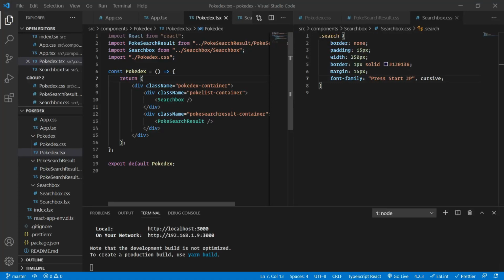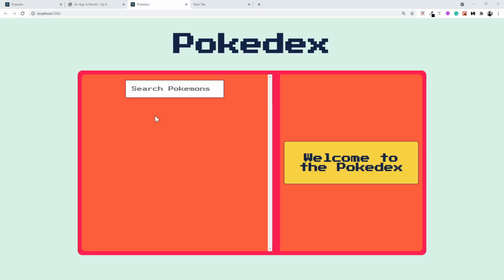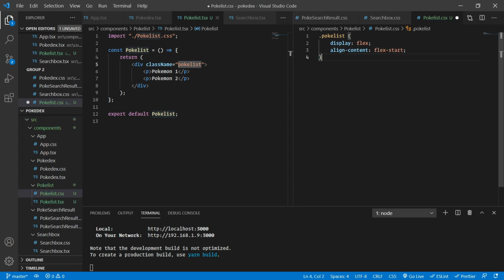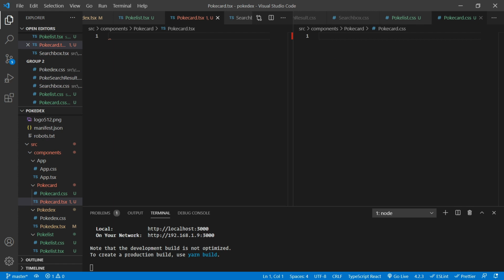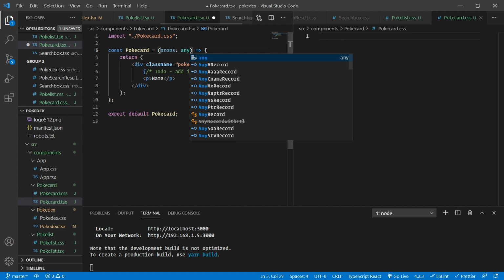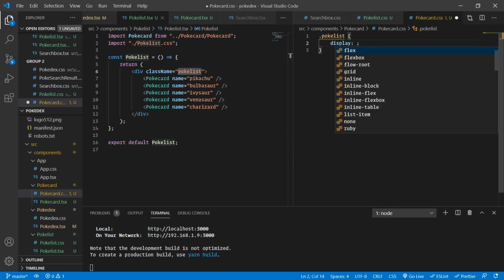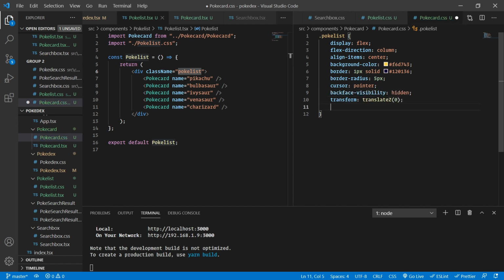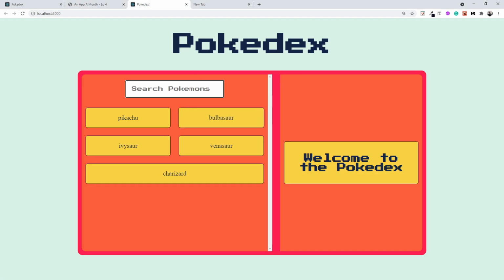React Mega Tutorial - Project 3, Part 7 | Finishing the Static Designs | AAM Project 4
In this video, we will finish the static designs so that we can move on to the typescript concepts from the next video.